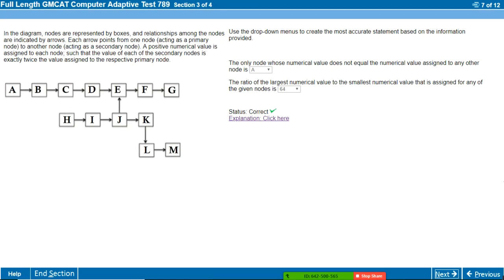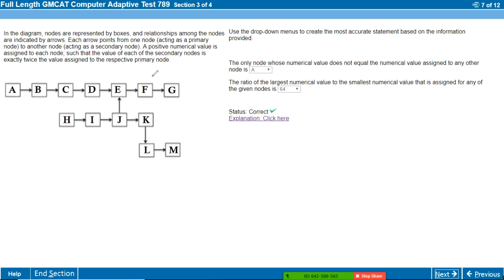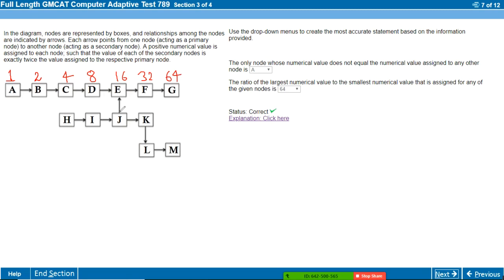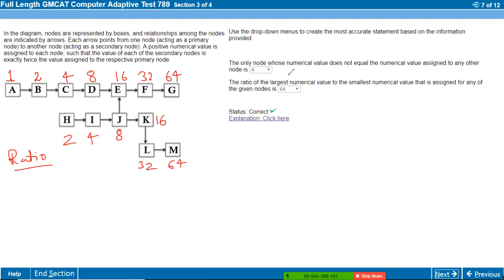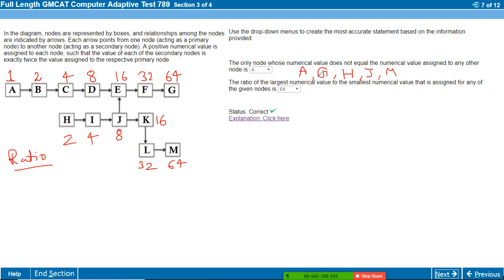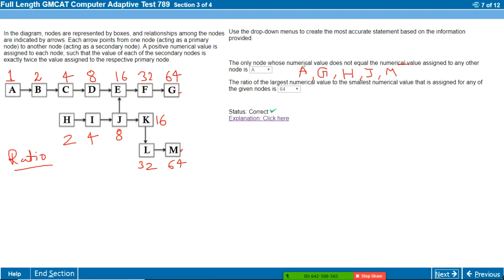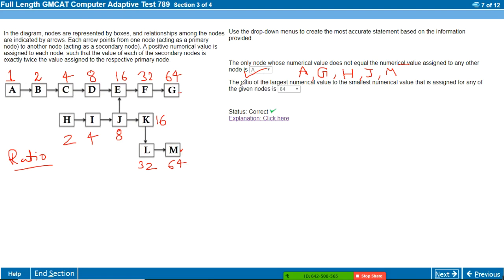DI & IR - Graphics Interpretation - GMAT, CAT, GMCAT & SAT Class - Basic 6-Series Level-1